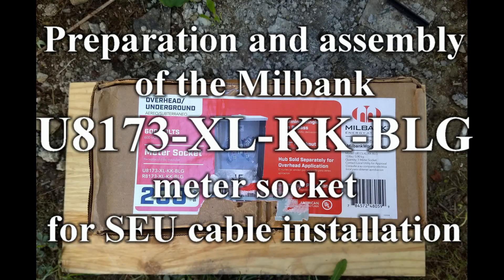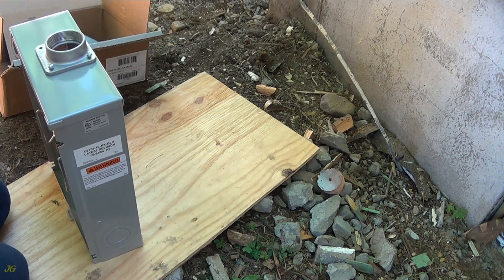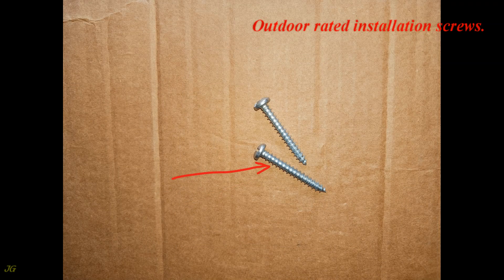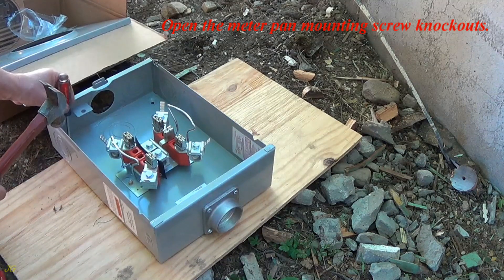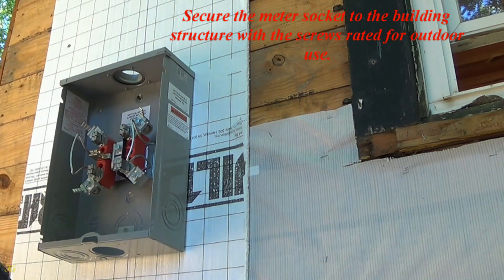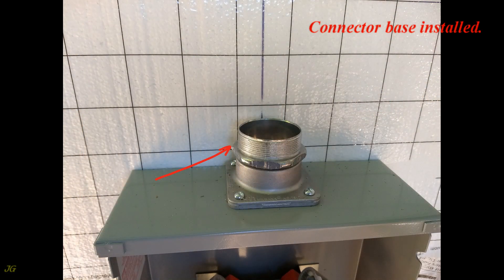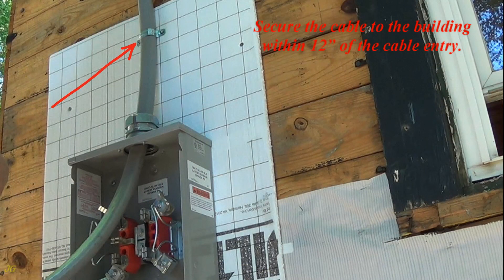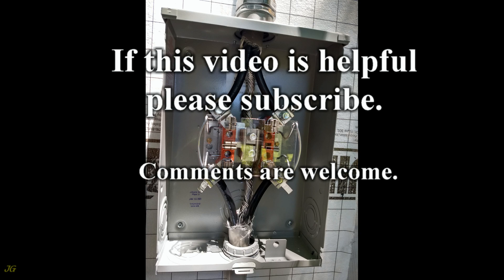Preparation and assembly of the Milbank U8173 XL KK BLG meter socket for SEU cable installation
Preparation and assembly of the Milbank U8173 XL KK BLG meter socket for SEU cable installation. How to prepare and install meter socket for electrical service upgrade and installation.